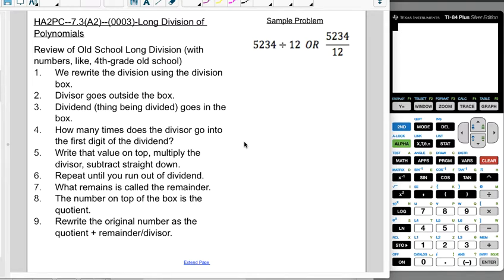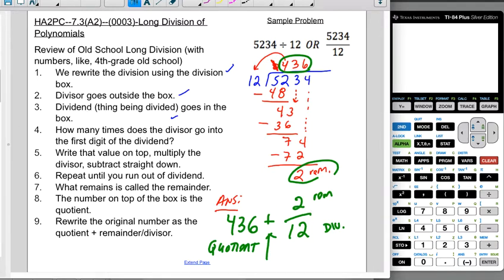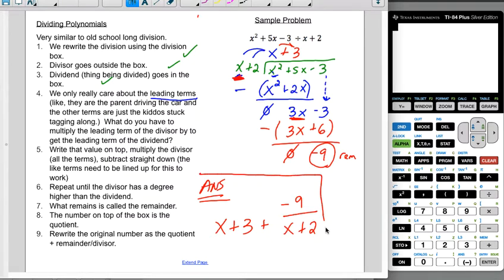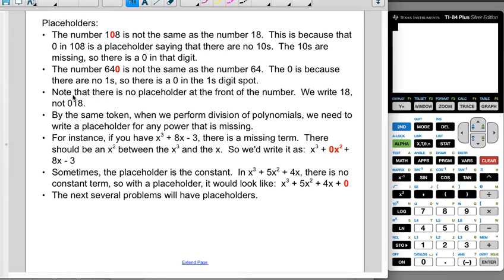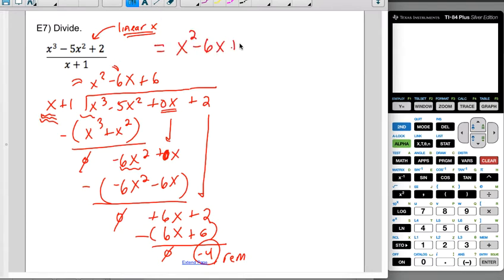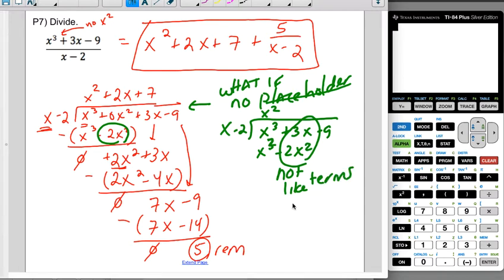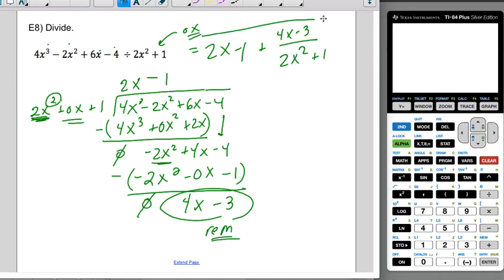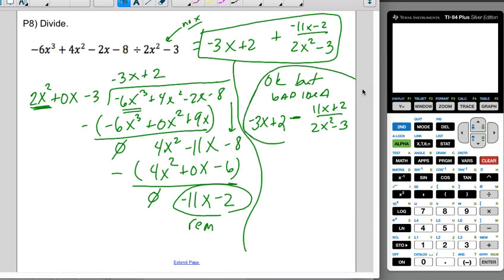7.3 A2 (0003) Long Division of Polynomials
7.3 A2 (0003) Long Division of Polynomials